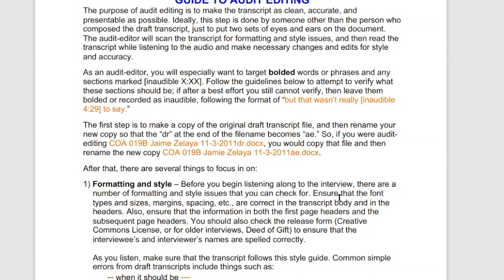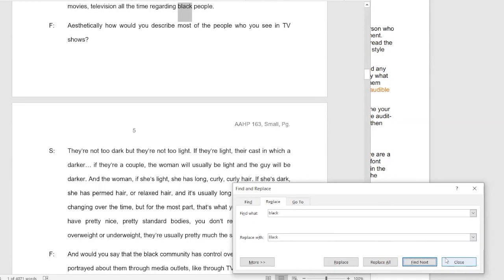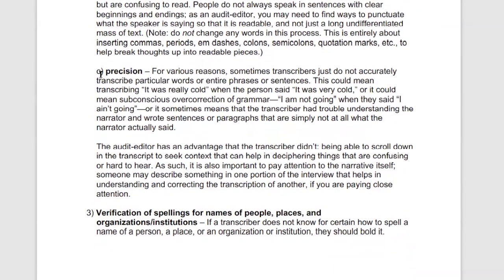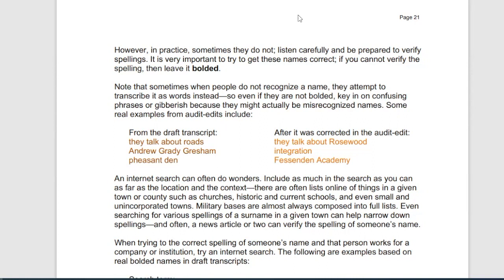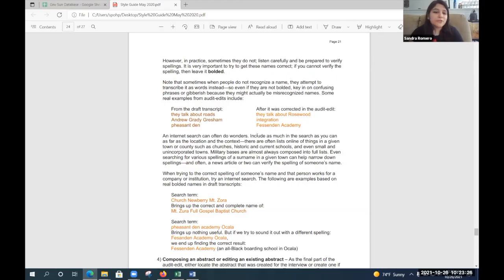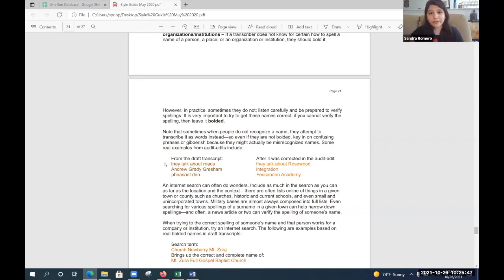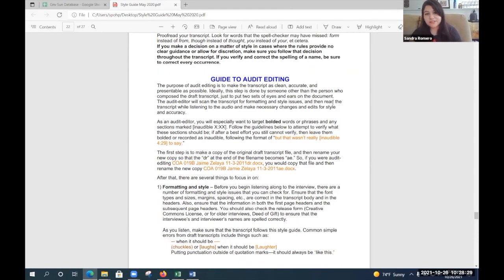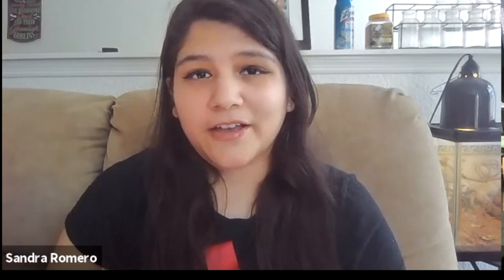Audit-Edit Your Transcript the SPOHP Way! With Sandra Romero. 10-26-2021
Sandra Romero takes us through the audit-edit part of the process to produce a final transcript. This is part 2 of 3.

Program director Paul Ortiz, PhD.

241 Pugh Hall
University of Florida
Cat. No. SPOHP 006B audit-edit 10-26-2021